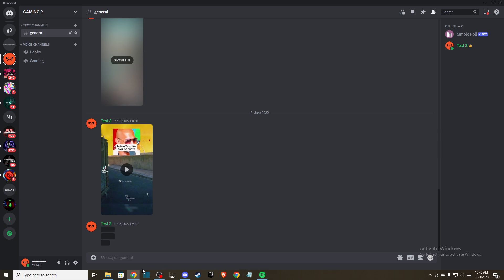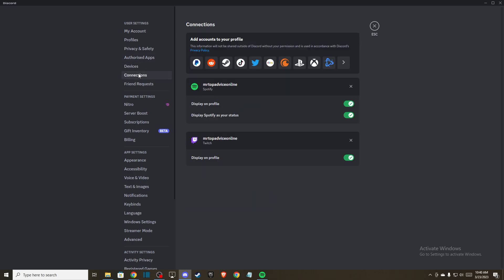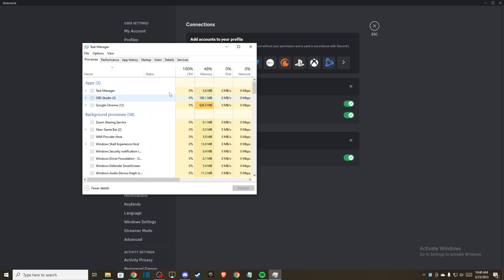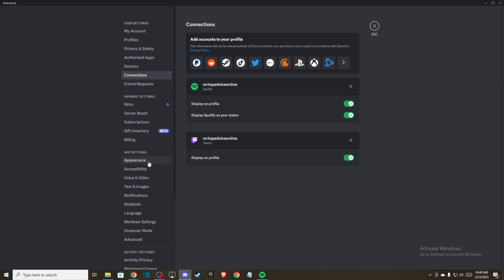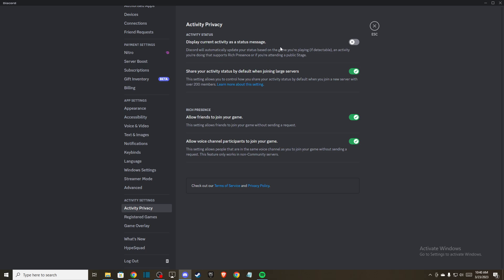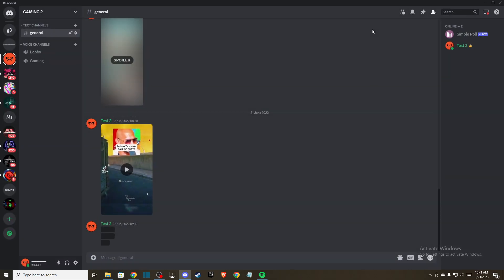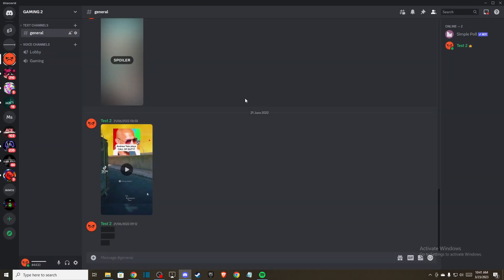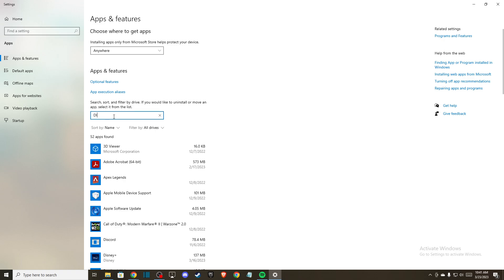How To Fix Spotify Status Not Showing On Discord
In this video I will show you How To Fix Spotify Status Not Showing On Discord It's really easy and it will take you less than a minute to do it!